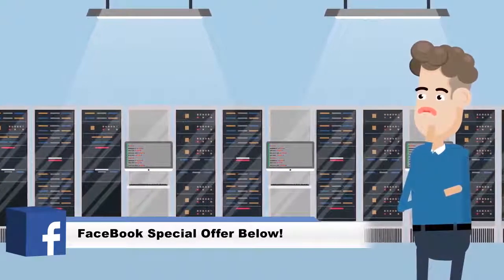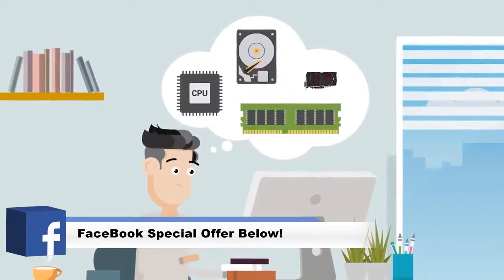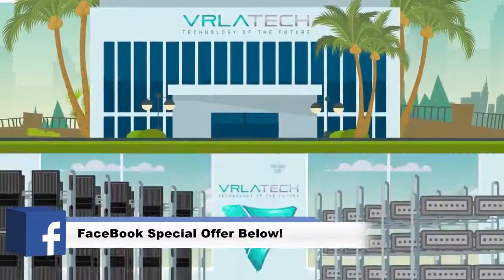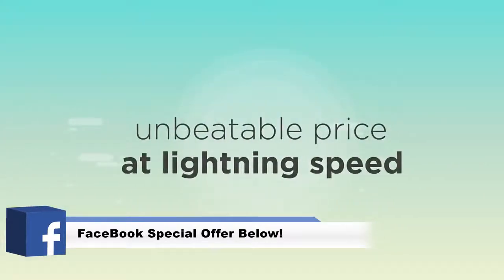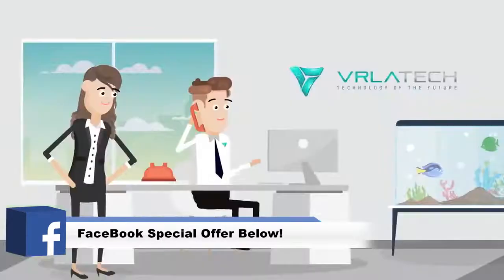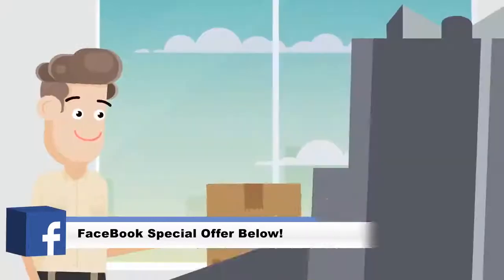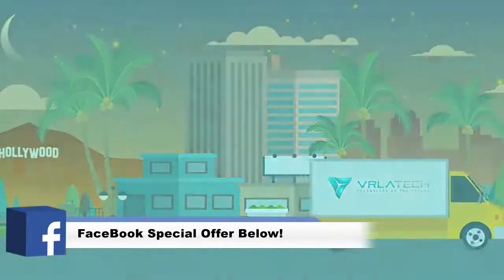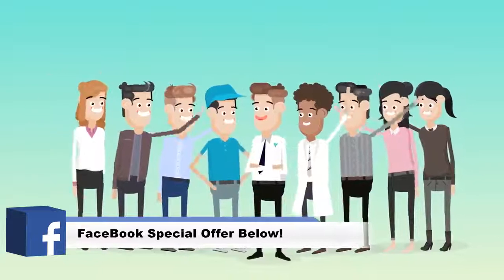Best Custom Built Rack Servers For Sale - VRLATECH - Best Custom Built Rack Servers For Sale Now!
Best Custom Built Rack Servers For Sale
Give Us A Call - (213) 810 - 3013  Professional Built Custom Server Racks

Custom Built Rack Servers For Sale, if that's you’re looking for.

We can show you a Custom Built Rack Servers For Sale
We have a large selection of Custom Built Rack Servers For Sale
To make sure your business is safe from any security breaches and expensive business disruptions, we recommend investing in a Dell refurbished Server equipped with Intel Xeon processors. Considering a 14th Generation server? Then you will have to choose between Intel Xeon Scalable processors. No worries, we make Dell Server upgrades easy… looking for a part not listed on our configurator? Give us a call, we can customize your server anyway you desire. Not sure what you need? Check out the preconfigured Dell Rack Servers that we put together to help you choose. We stand by our product and provide Dell Server support with our free 5 year warranty. So you can rest assured knowing that you’re getting your server at the right place.

Dell PowerEdge Rack Servers

Dell PowerEdge Servers are designed to accelerate application performance and create a smooth workplace environment with built-in tools that simplify and automate management through the entire server life cycle. As your company expands, a refurbished Dell Server will give you the flexibility to seamlessly integrate new hardware that’s compatible with your current systems so your servers can grow with your company.

The Best Custom Built Rack Servers For Sale
Need to maximize your application performance? With its ideal balance of accelerator cards, storage, and compute resources, the 2U, 2 socket Dell EMC PowerEdge R740 Server is the right choice for you!

The 2U, 2 socket platform of the Dell EMC PowerEdge R740xd Server brings you scalability. Its top of the line storage performance and flexibility creates the ideal balance for software defined storage or data set processing and analytics.

Perfect For:
Cheap Custom Built Rack Servers For Sale
Custom Built Rack Servers For Sale Prices
Custom Built Rack Servers For Sale near me
Custom Built Rack Servers For Sale